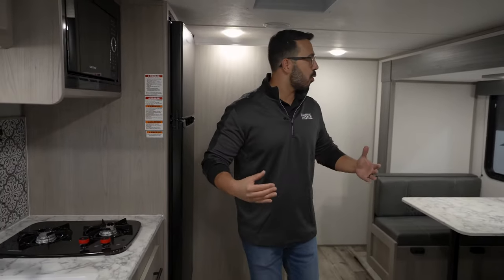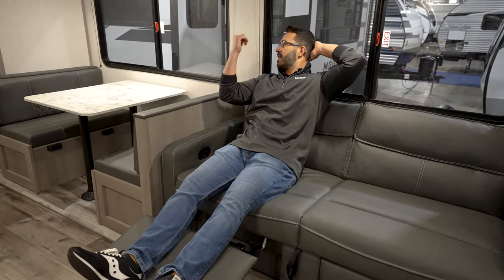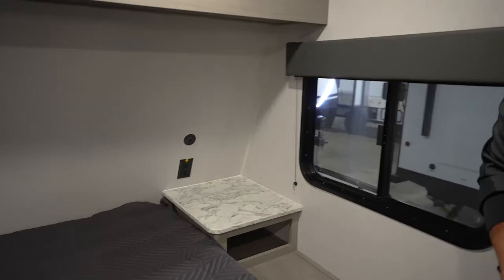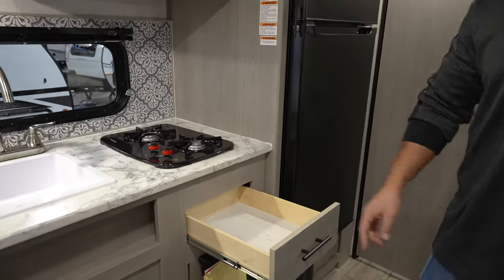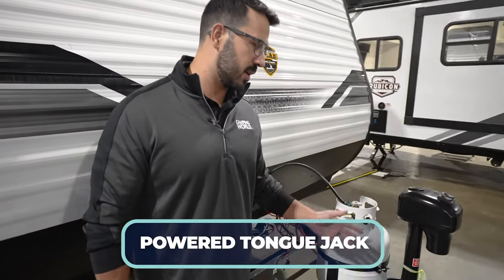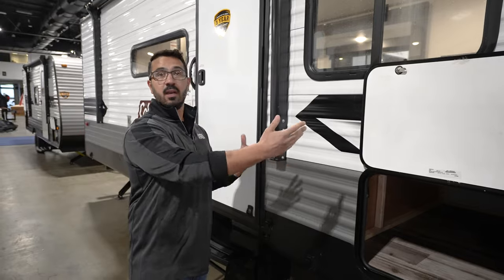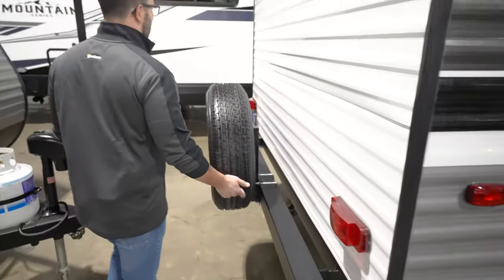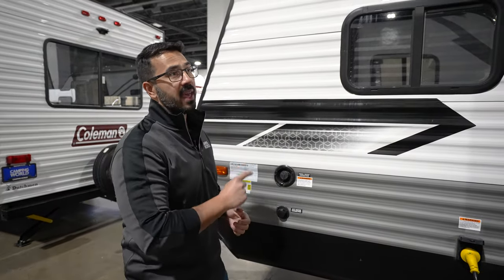2023 Coleman Lantern LT 18FQ | RV Review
The Coleman Lantern 18FQ is a fantastic travel trailer for the camping couple. It is compact and lightweight but, thanks to its super slide, it is incredibly spacious.  Once you open it up it really feels much bigger than a lot of trailers in its class.  Join Ian Baker as he takes the full tour and see if it's the one for you.